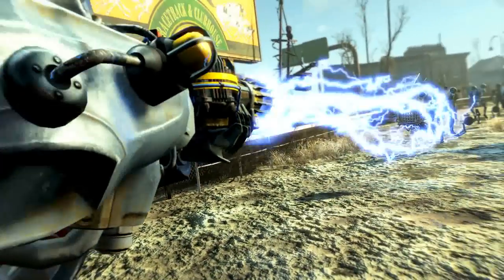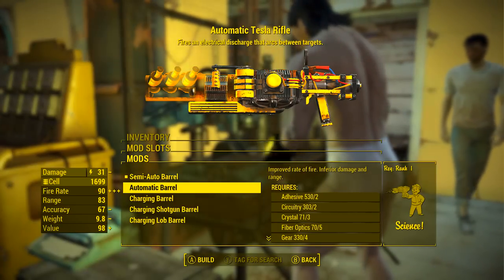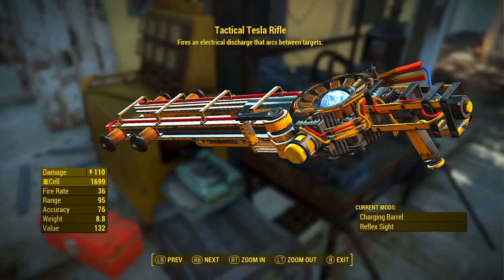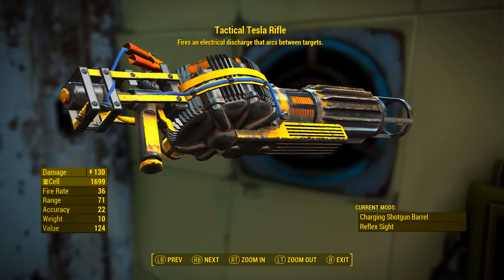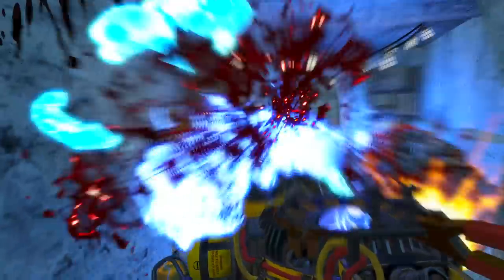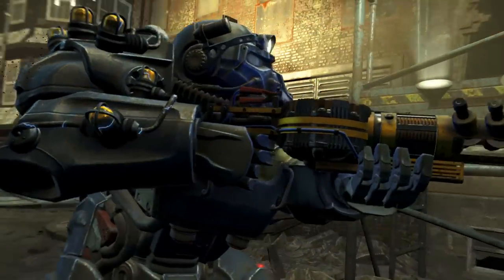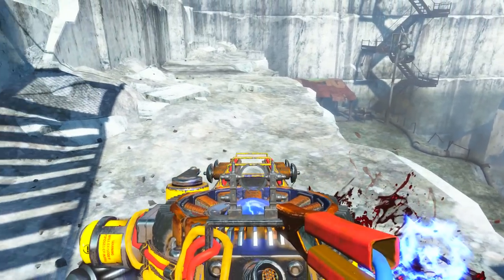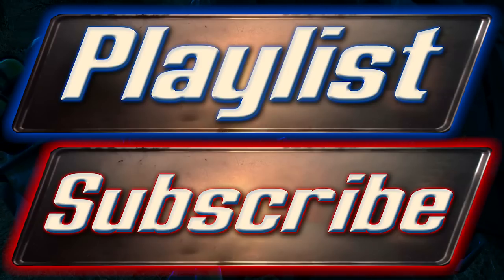Fallout 4 - Tesla Rifle - Unique Automatron Weapon Guide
This video is a walk through guide, in which I show you how to acquire the " Tesla Rifle ", a unique energy weapon. It is so shockingly amped up that it hurtz. It also has 4 very unique weapon modifications; automatic barrels, charging barrels, charging shotgun barrels and charging lob barrels. All of which are covered in great detail right here in this video.

You will need the Automatron DLC installed to acquire this item.